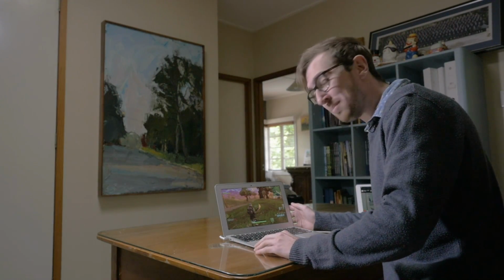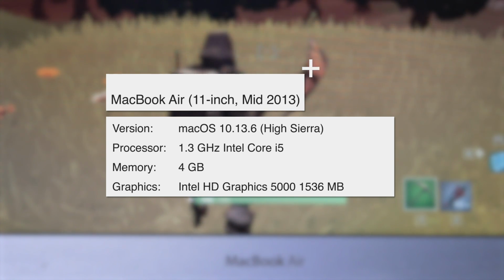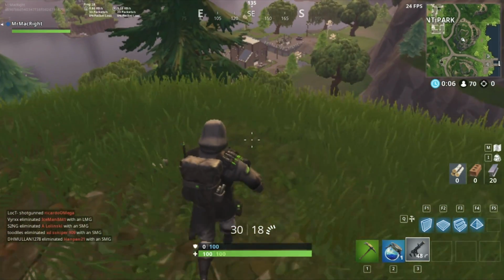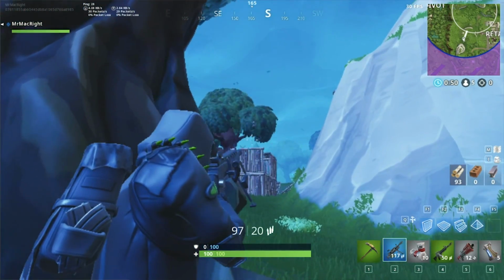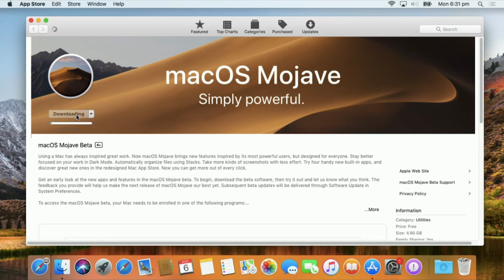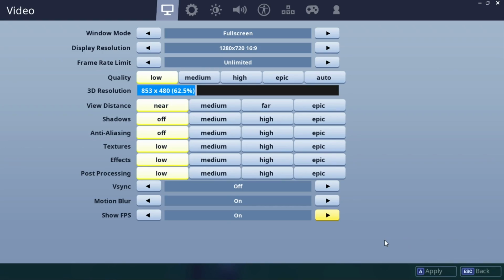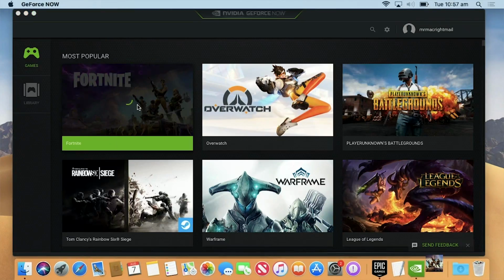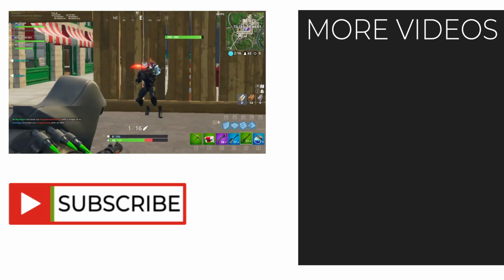Fortnite on Mac - Running on a MacBook Air!?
Can you play Fortnite on a MacBook Air! Let's find out with Fortnite on a 2013 MacBook Air!?
Supporter Creator Tag! ▶ "MRMACRIGHT" on Fortnite Item Shop!